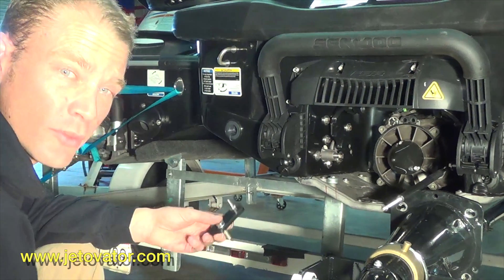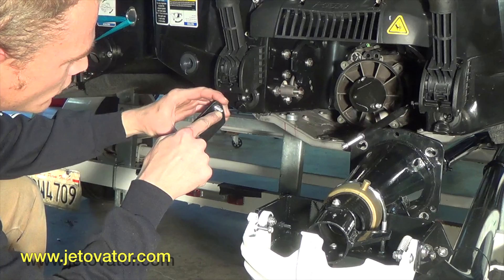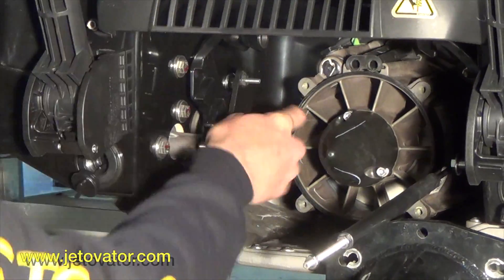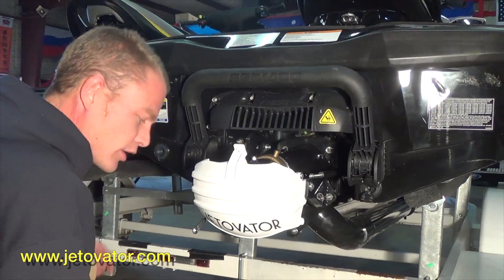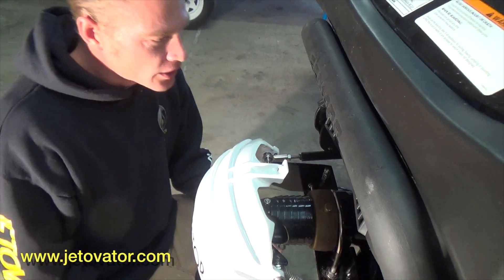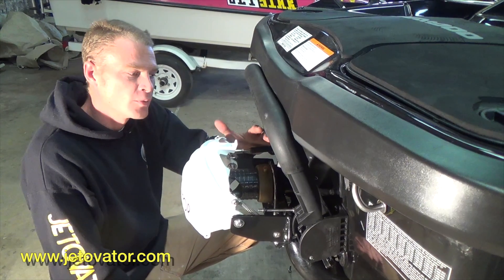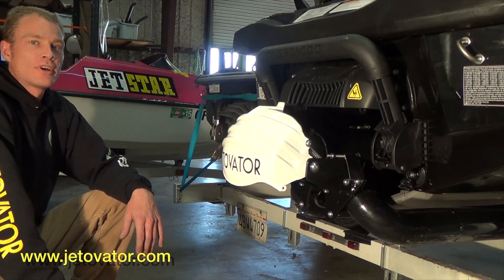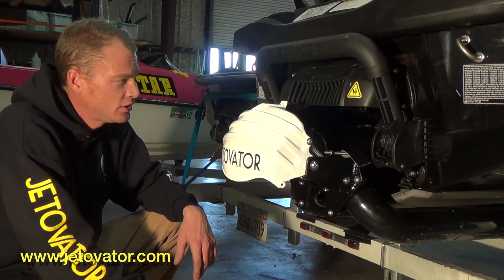Jetovator- Installing reverse bucket on Sea Doo 260's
In this video Ben from Jetavation Inc. covers how to install the newly available reverse linkage on a newer Sea Doo RXT-X 260. Although it is a fairly quick and easy install it is important to note how imperative it is to set the length of the connecting rod in advance. Failure to do so could cause the actuating motor to get hung up and could conceivably burn it out.